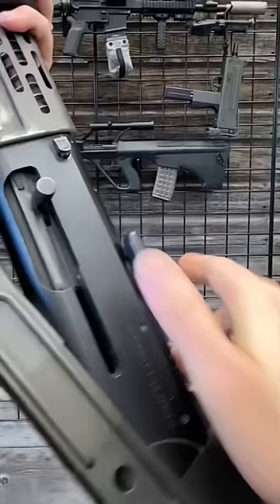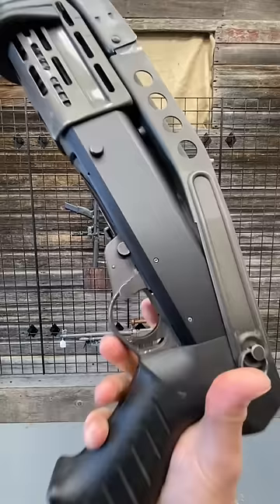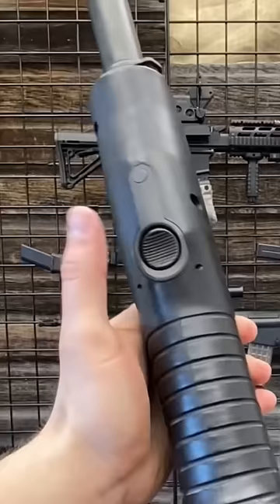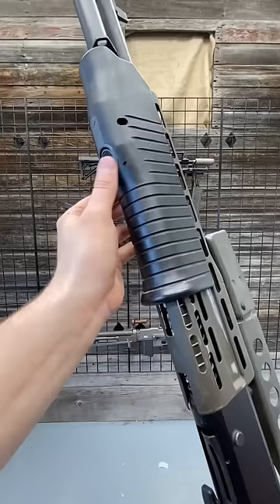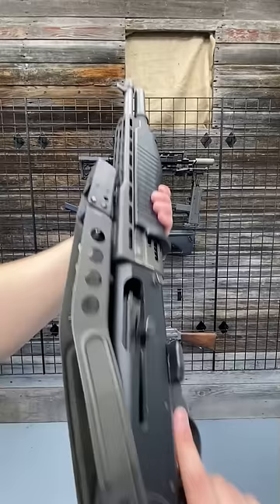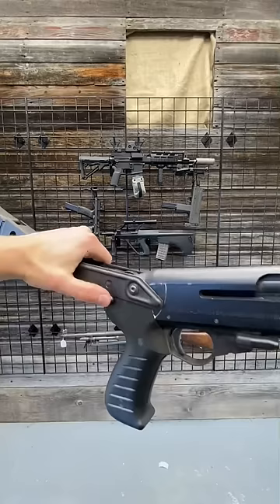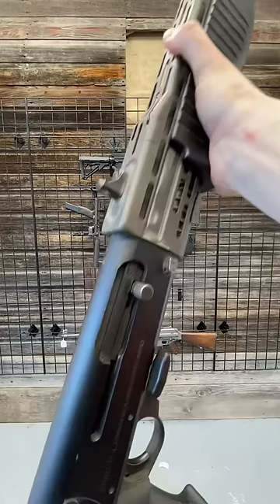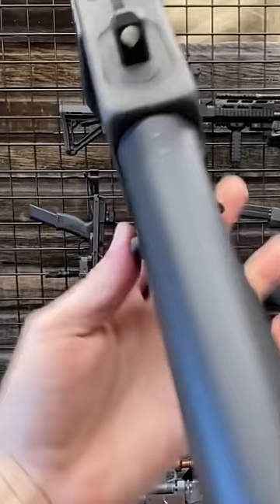SPAS 12 Shotgun 🦖 in 1 Minute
Coolest shotgun ever, but I wouldn’t trade my Benelli M4 just yet.. and a Fostech Origin 12 is still top of my list 👌🏻
Shout out to @wolv_supplies for the play date.
Cool gear from companies I have collab'd with:
Purchasing from the below links helps support Arm&Gun.